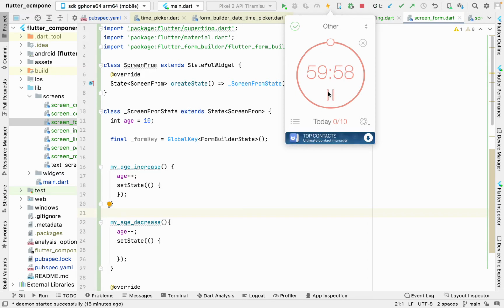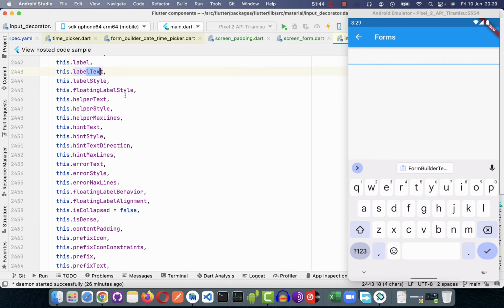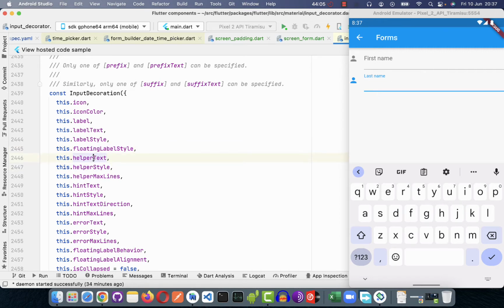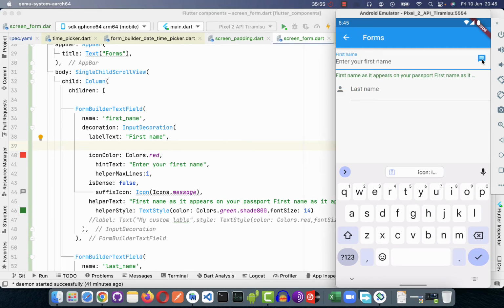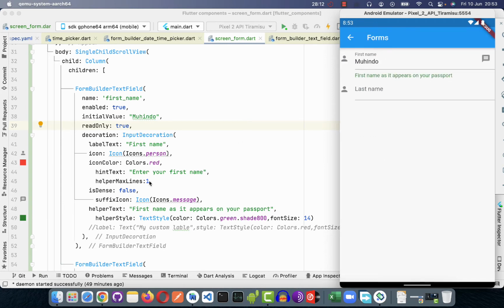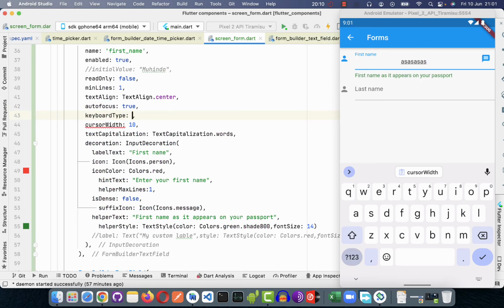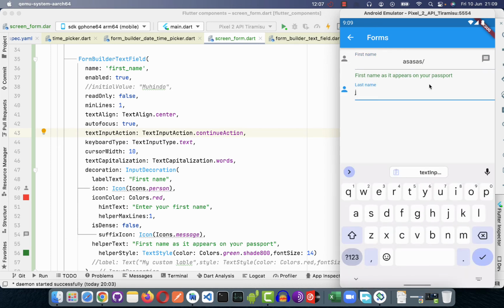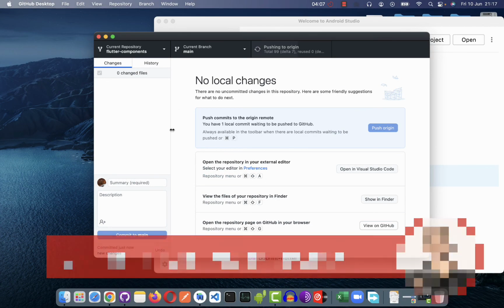Flutter Bootcamp SESSION #9 - Flutter form builder - Complete flutter tutorial 2022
TOPICS:
- Flutter forms
- Flutter form management
- Flutter form styling